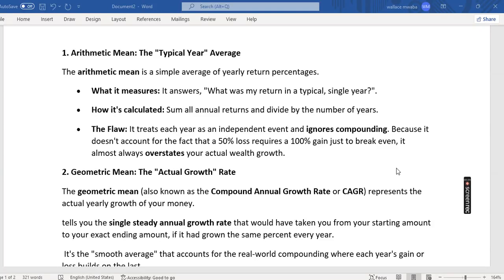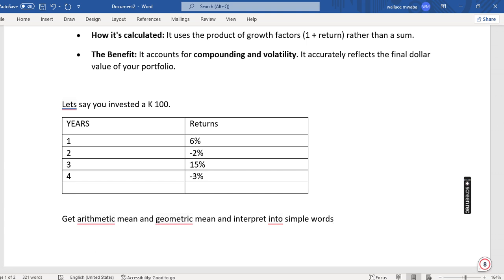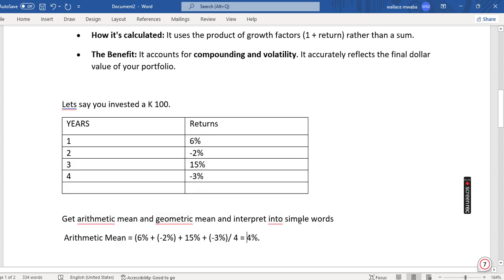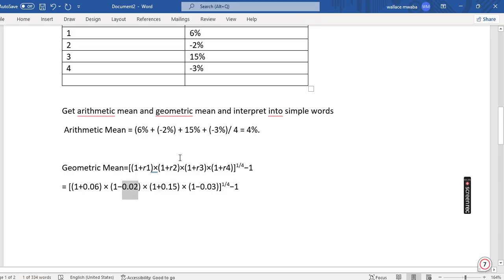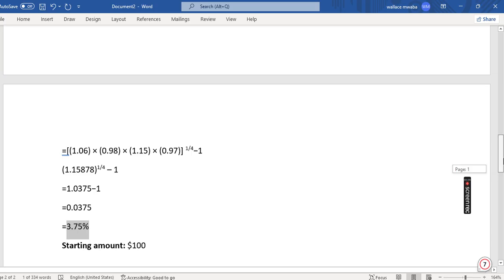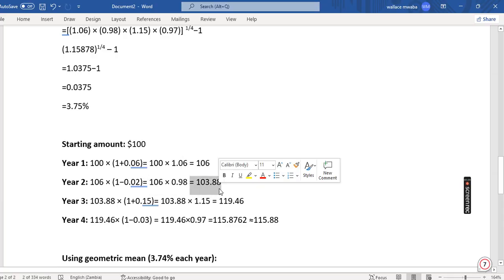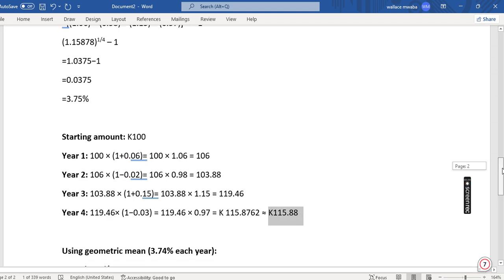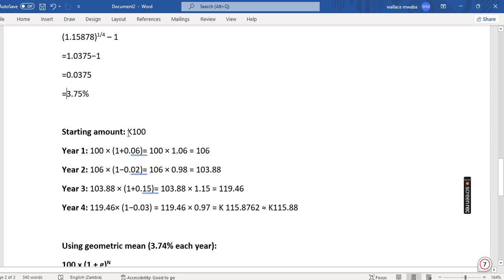ARITHMETIC AND GEOMETRIC MEAN